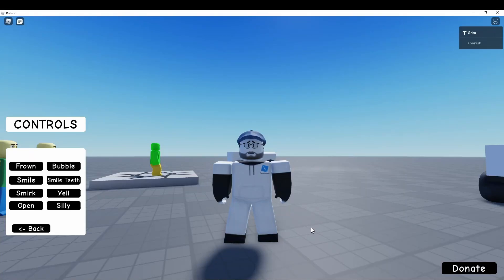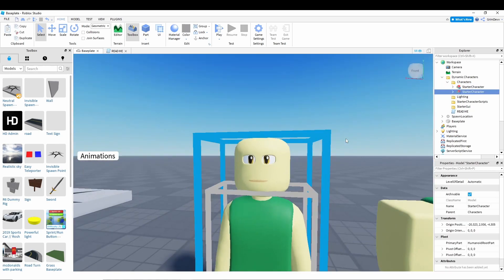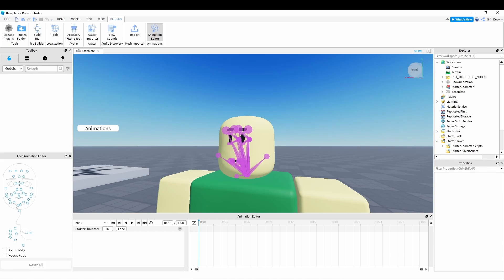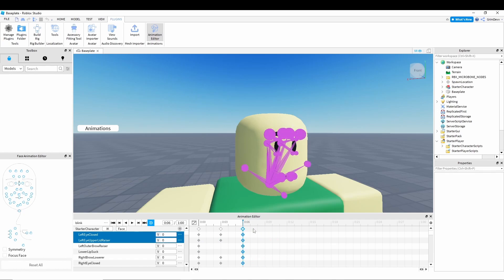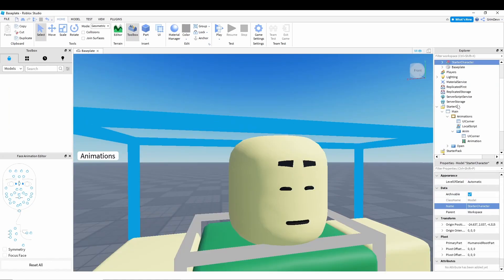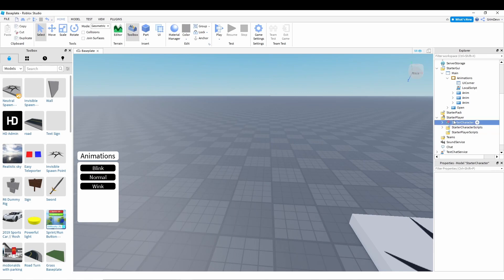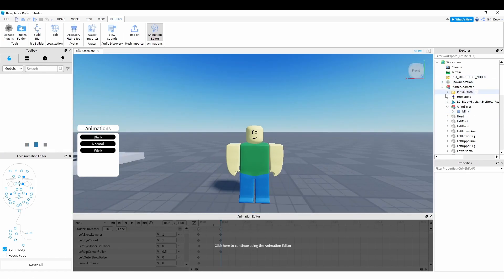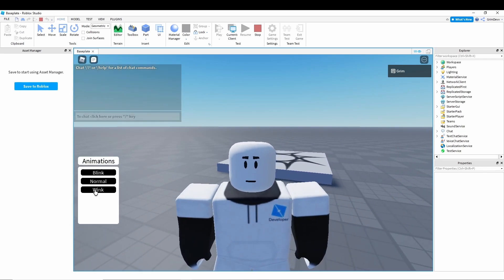How to add dynamic characters to your game!! (Roblox Tutorial!) (Model In description)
Today I show you how to add dynamic characters into your Roblox game! Make sure to credit me!